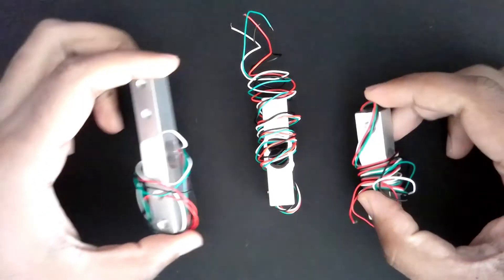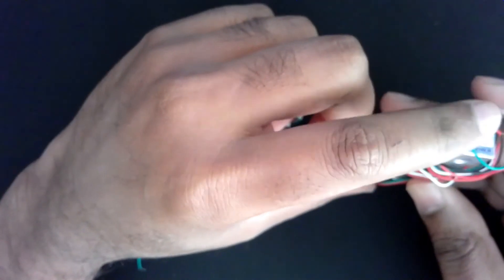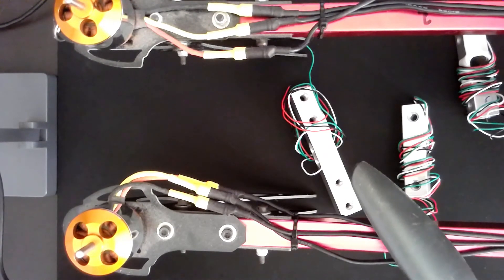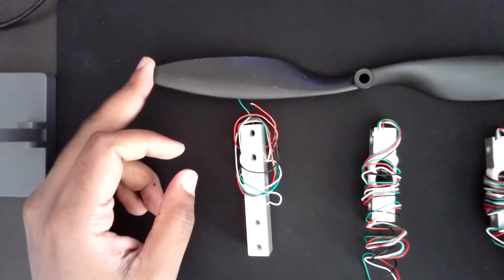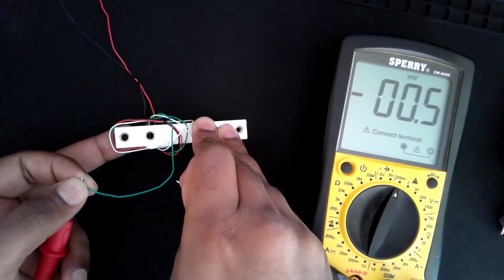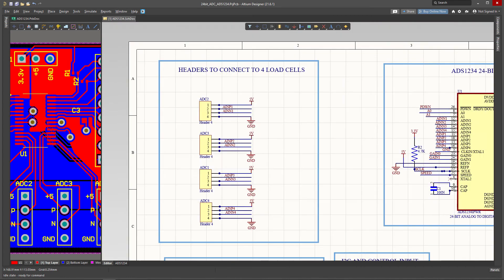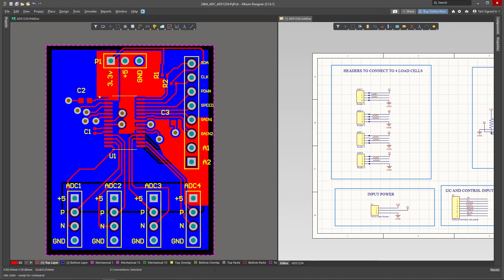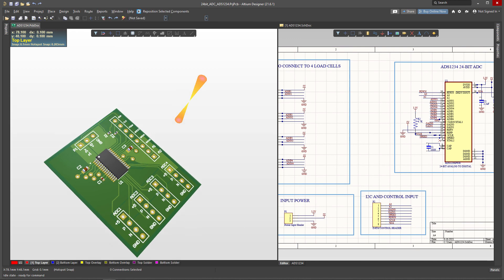How to design a 24 bit ADC to capture load cell readings using ADS1234 (Part 1)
Why do we need load cells in robotics? Why should we use a 24 bit converter ?
 In this video we explore the need for load cells. Load cells are a great way to measure forces exerted on to an object. Load cells in a nutshell measure weight. If you want to find out how much force your propeller are generating, or how you could optimize the design of your propeller blades, you need to measure the force it exerts. This is where a load cell is useful.

Loadcells gives our readings in analog form. To sample the reading that can be interpreted by a digital circuit we need an analog to digital converter. Most micro-controllers comes with an ADC.  But how accurate or sensitive is it.

When reading data from a load cell every mili-volt counts. The higher your sampling resolution the more accurate your readings will be. Normal micro controllers come with a 12bit or 16 bit ADC. In this video we are going to design one with a 24 bit ADC. More bits the more sensitive the conversion.

SEN-14729 5kgs

Multi meter